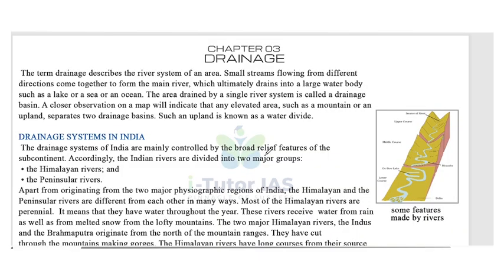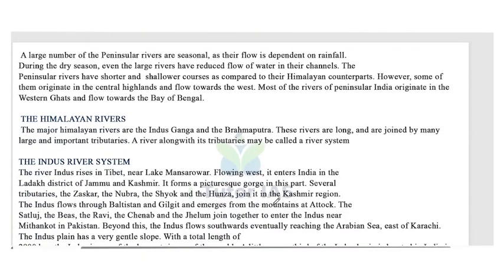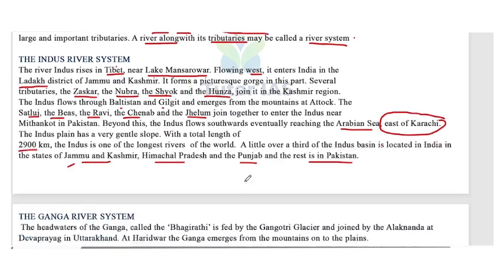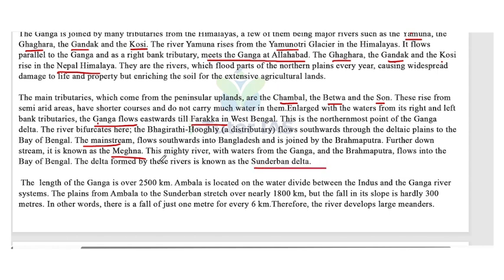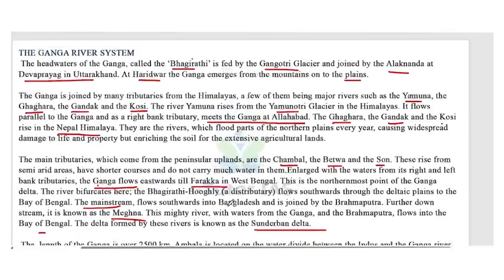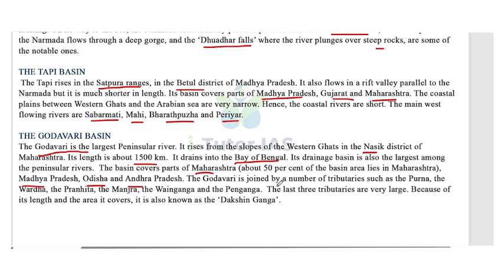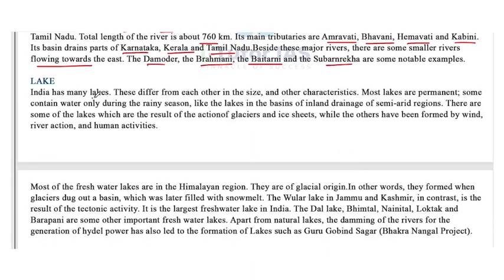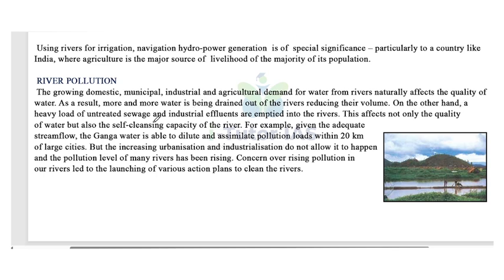DRAINAGE| CHAPTER 3 |GEOGRAPHY NCERT |CLASS 9 | i-TUTOR IAS ACADEMY |NCERT SERIES